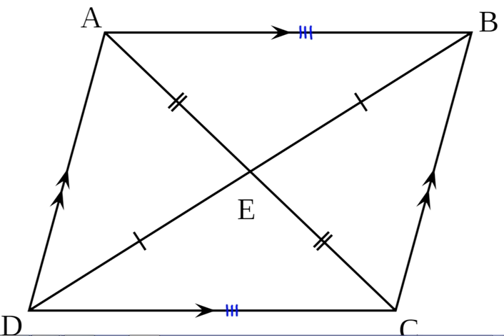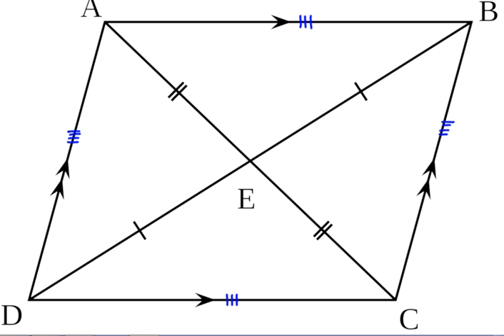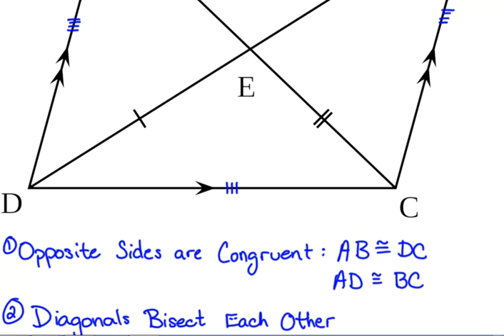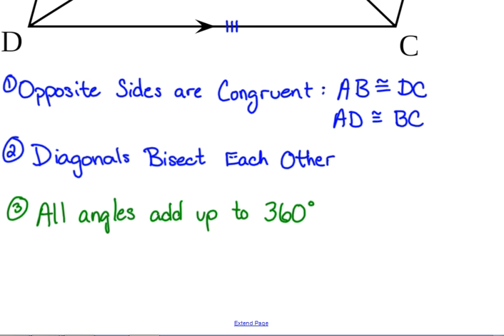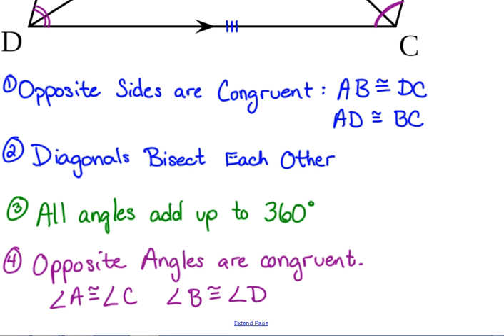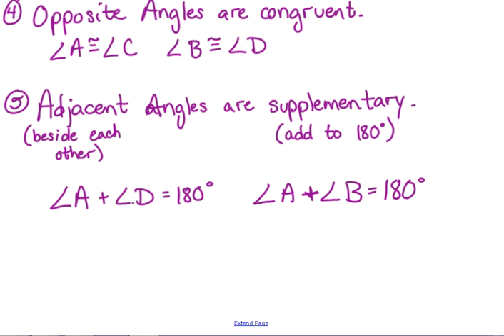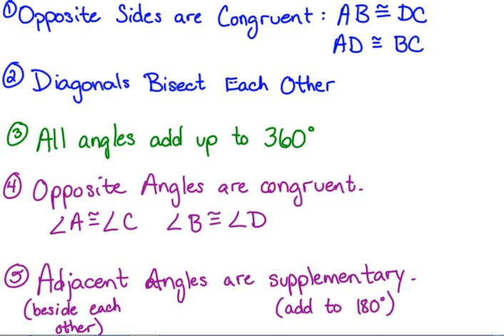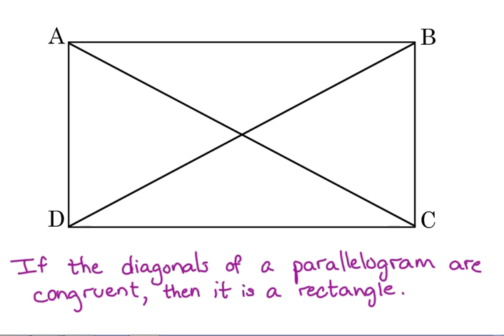Day 61 Lesson~Properties of Parallelograms